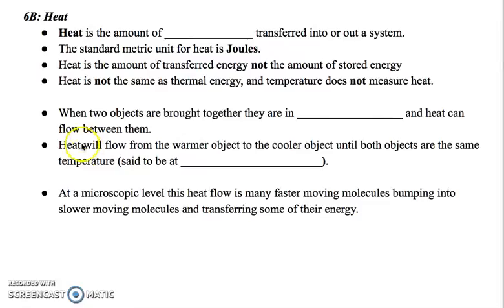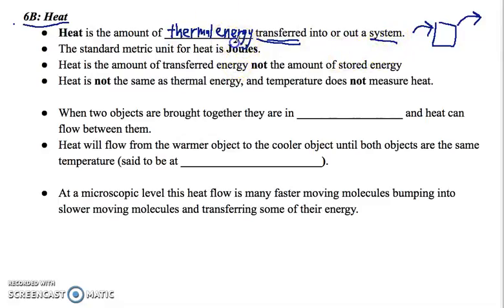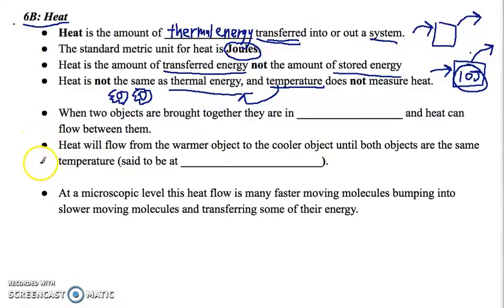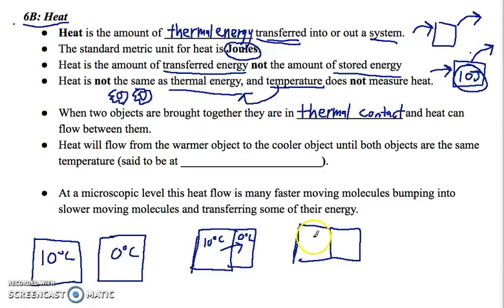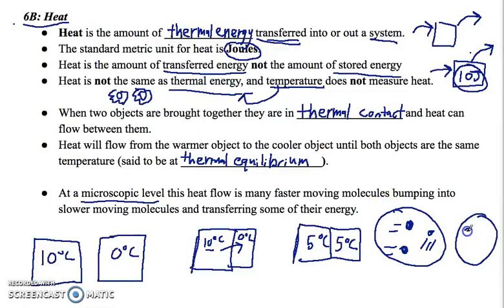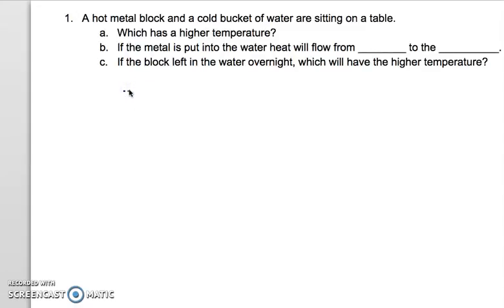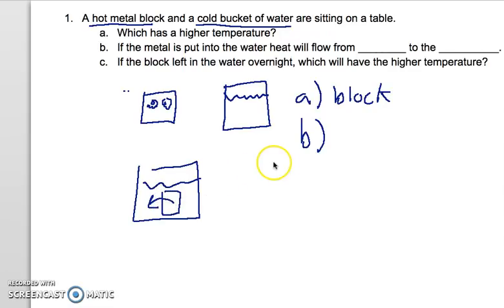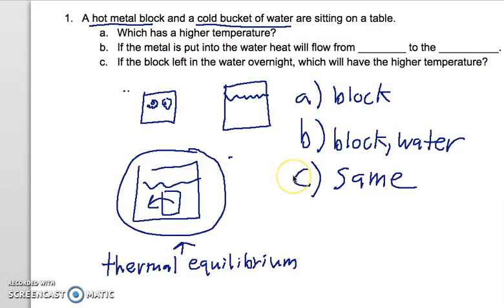MHS CPI Physics Notes 6B (Heat)